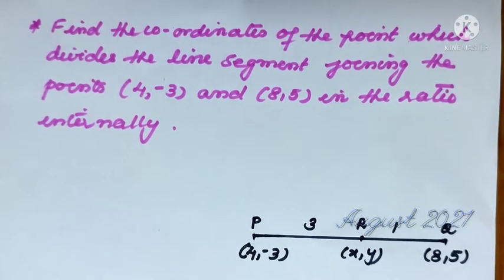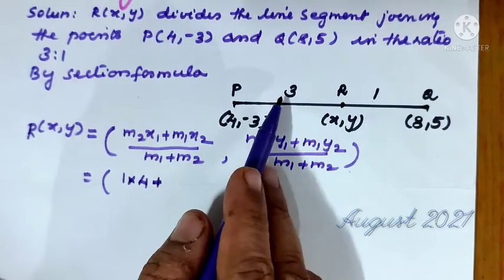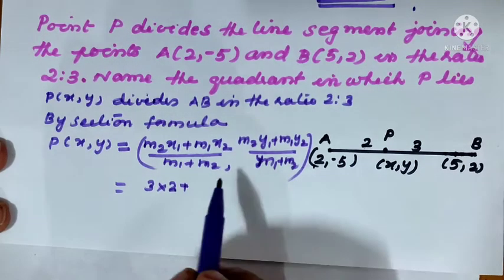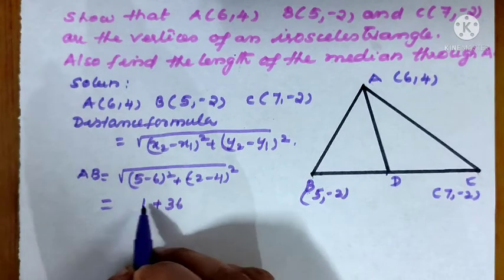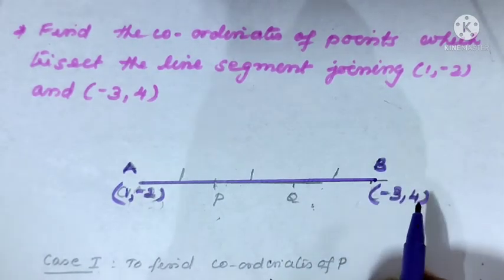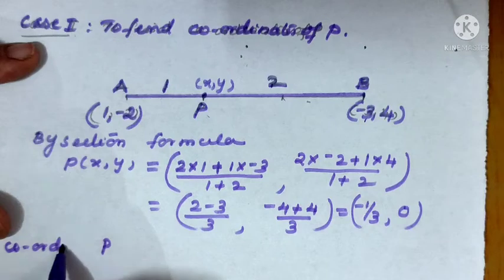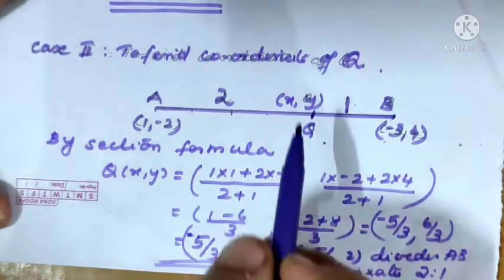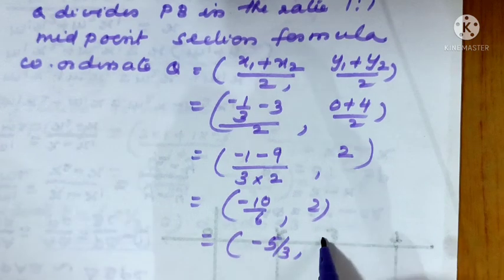class maths ch coordinate geometry part 06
section formula problems